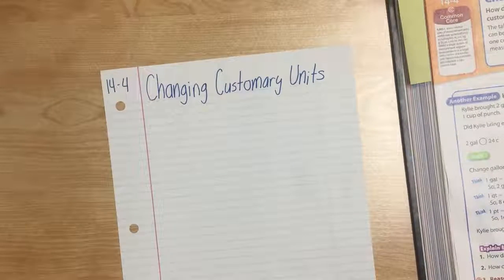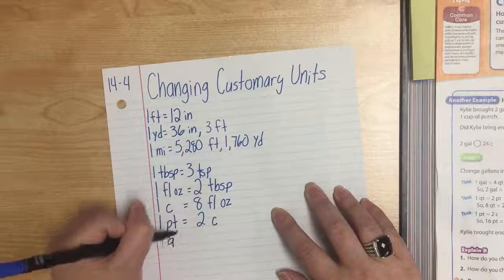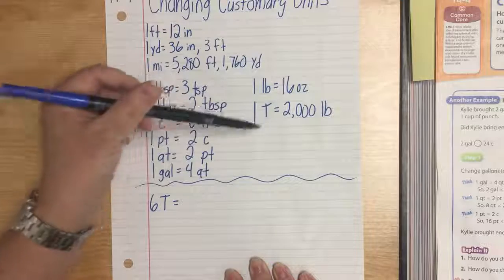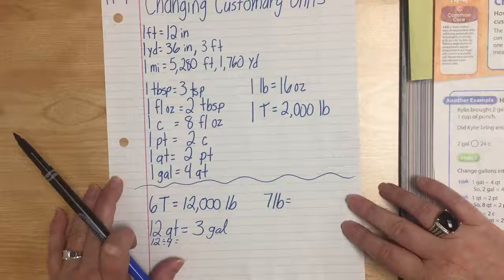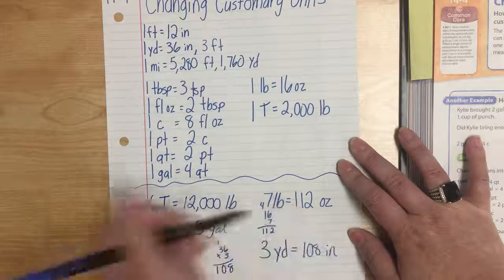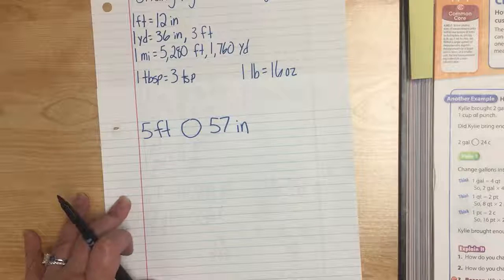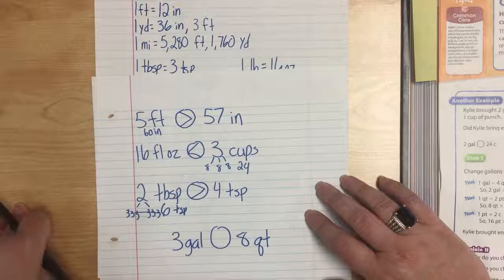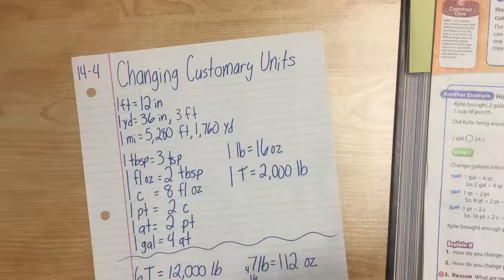Lesson 14 4